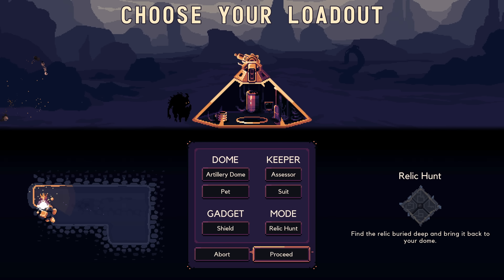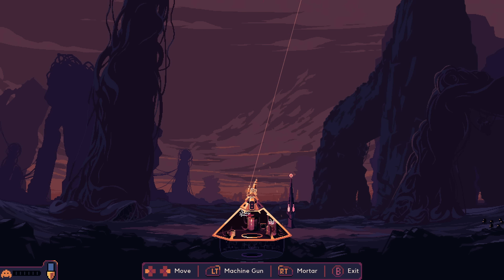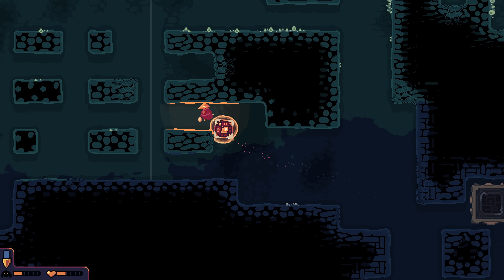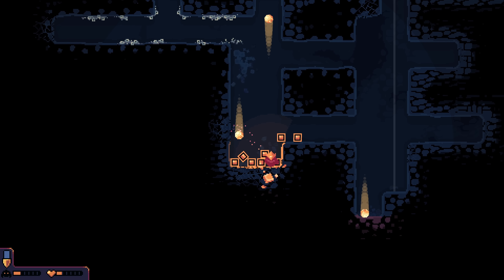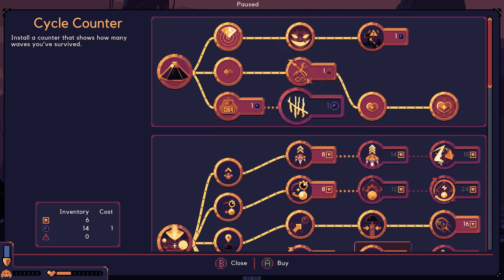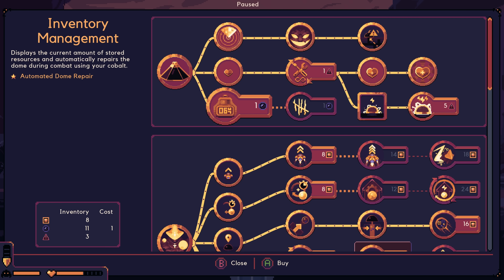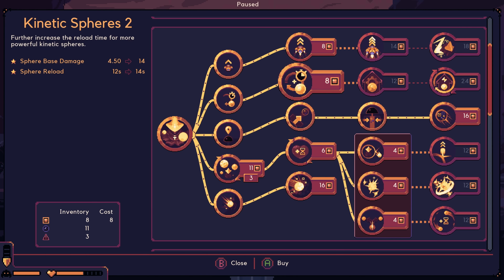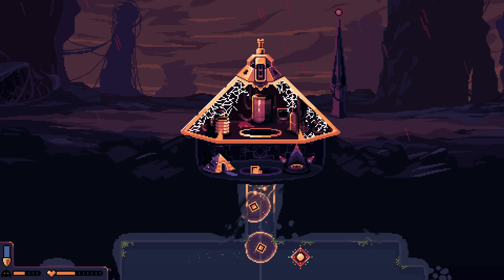Absolute CHAOS with the Assessor on the HARDEST difficulty in DOME KEEPER